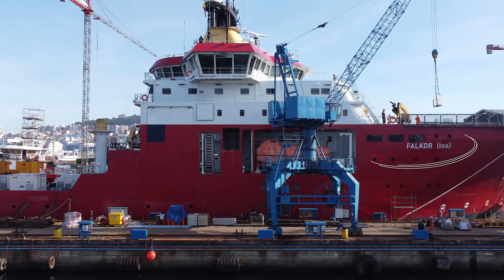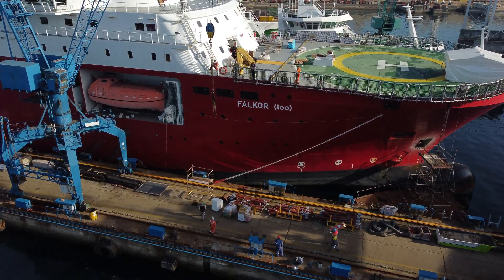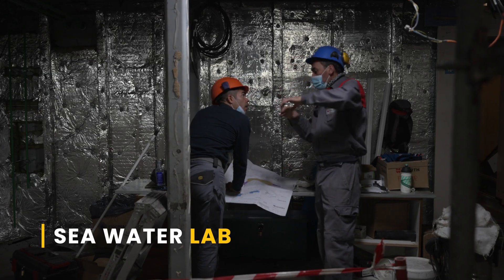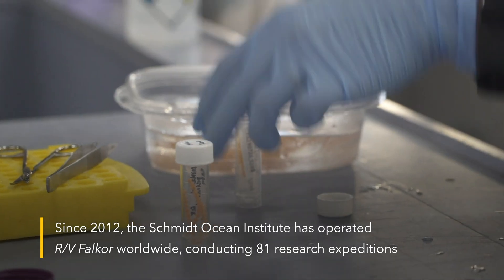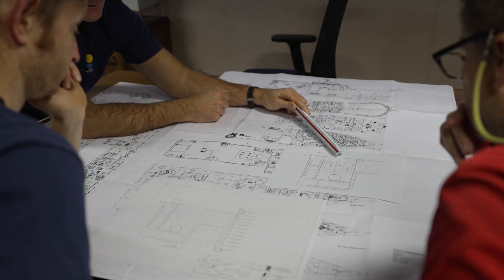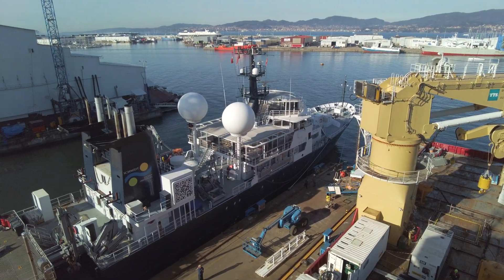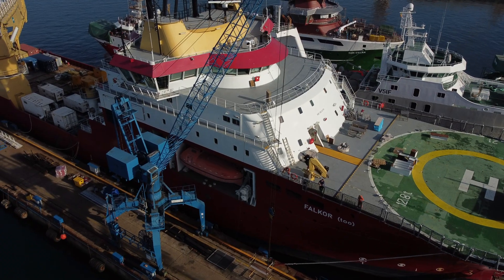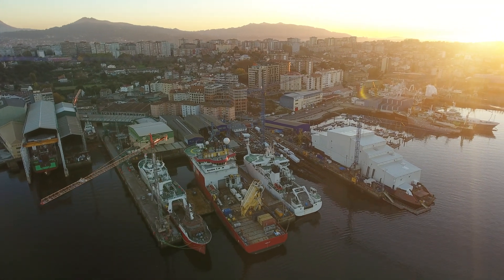Building a World-Class Oceanographic Research Vessel | Shipyard to Sea - Ep.1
Get an inside look at the start of Falkor (too)'s conversion into a world-class oceanographic research vessel. Explore the ship as it is being built, including several labs, a huge aft deck, and other spaces. This major refit will result in an extraordinary research platform.

Get exclusive updates of the R/V Falkor (too) refit in our Making of a Research Ship series

We live stream all of our ROV Dives to YouTube and Facebook!